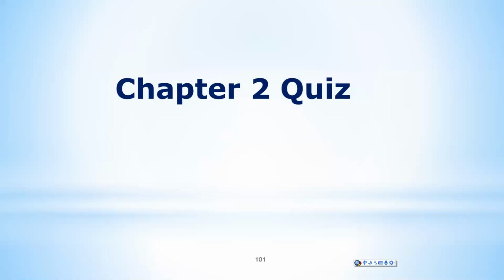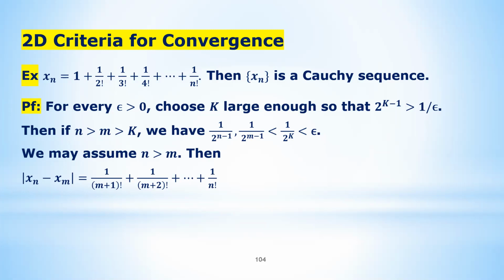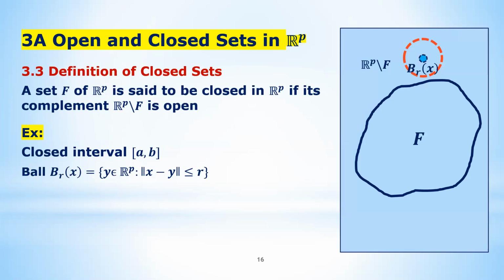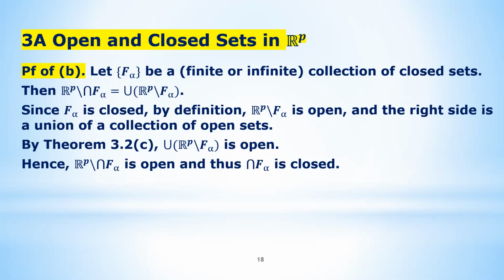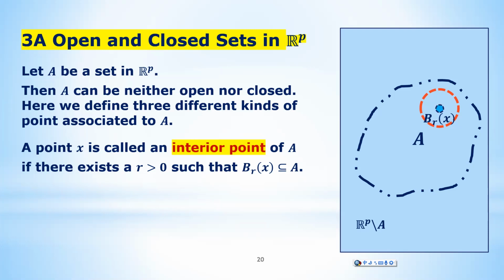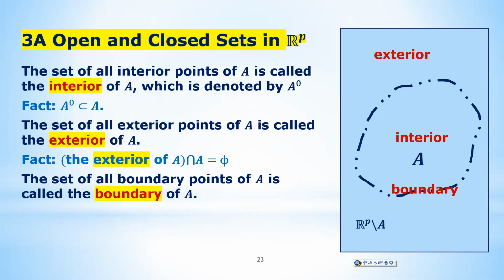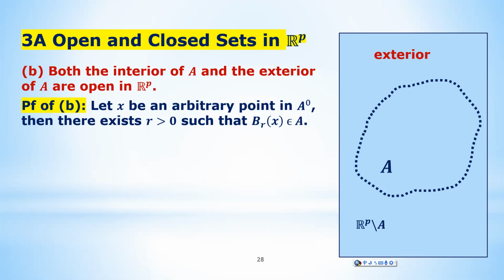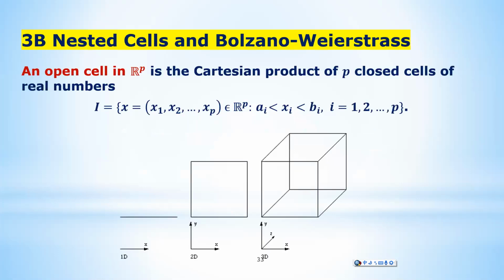Math 547 Ch 3 March 30